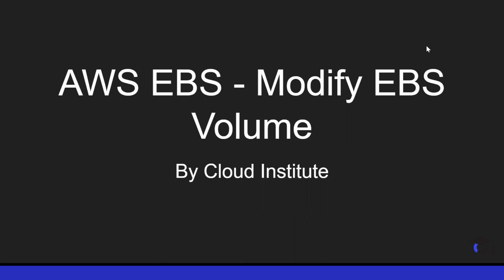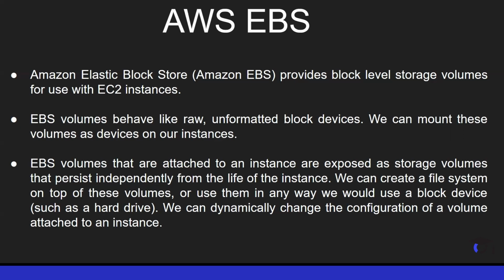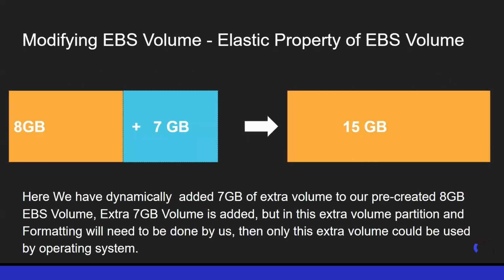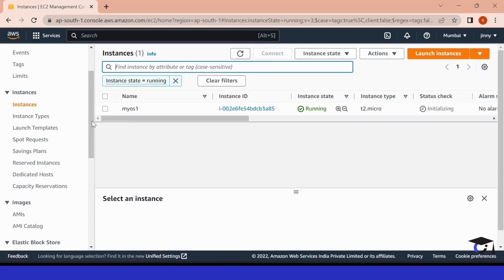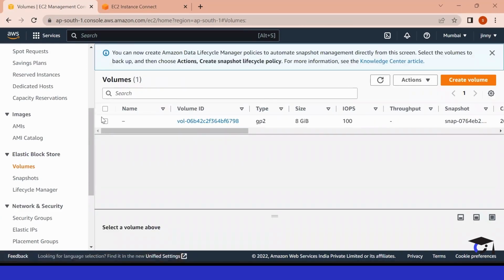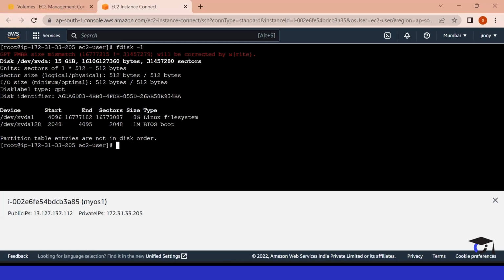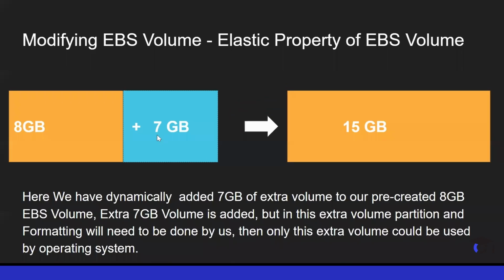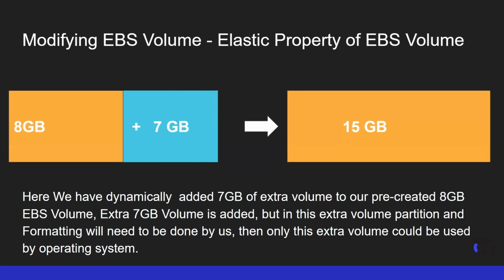Tutorial: AWS EBS Volumes | Cloud Institute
This video looks at the AWS Elastic Block Storage, specifically how to modify a volume.